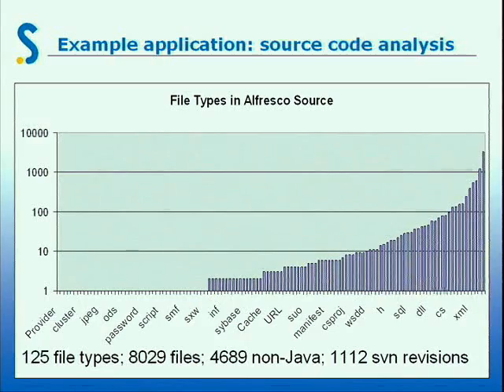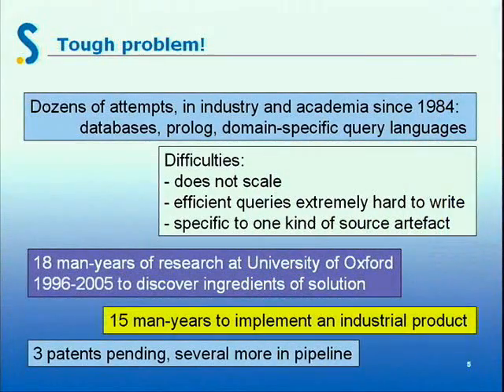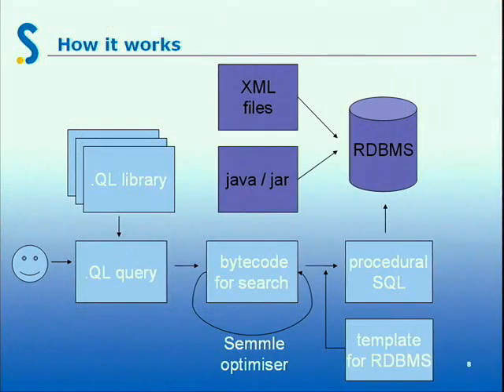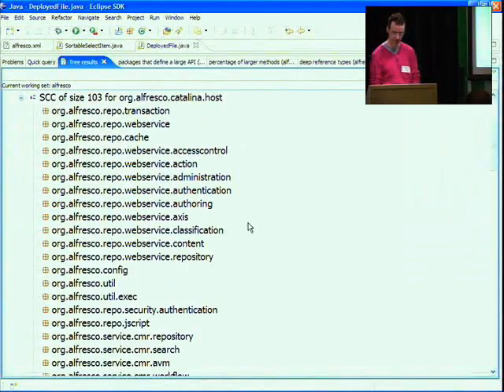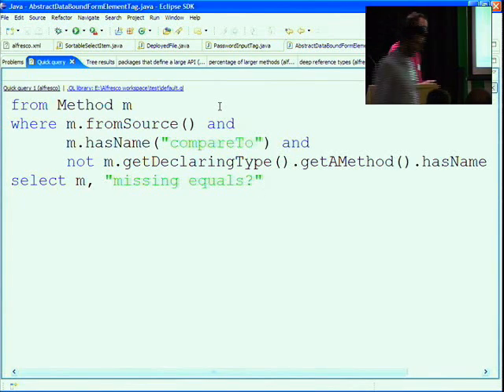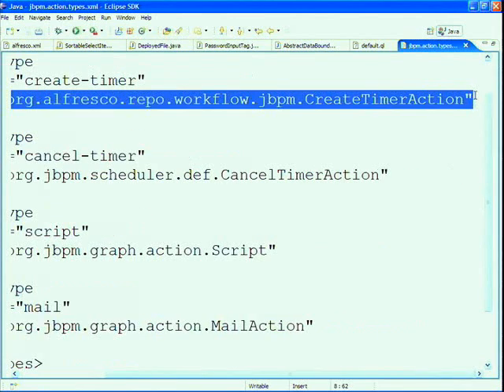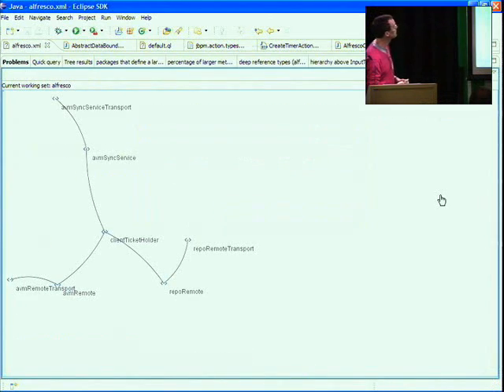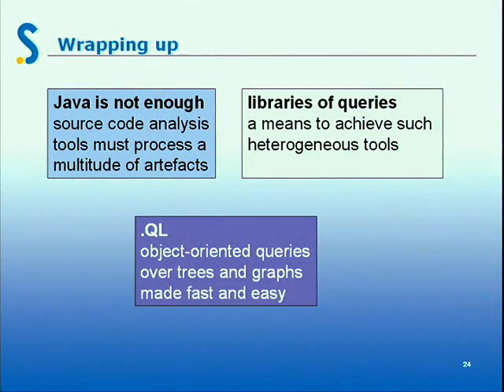"Drill down into your Code - Software Quality via Code Queries in SemmleCode"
ABSTRACT

Need a precision drill to unearth forgotten parts of your code base? Like to enforce coding conventions for clients of your API? Want to monitor code quality with metrics? Wish to implement a quality gate before check-ins that stops common bug patterns?

SemmleCode is a new, 100% free Eclipse plugin that encapsulates all these tasks as simple &quot;code queries&quot;. It stores your project in relational form, and you can explore those relations to answer questions about your code.

SemmleCode ships with a large library of queries for common tasks, which you can use out of the box. Results can be visualised in many ways, including charts and graphs, all with links to the source. This talk starts by showing you that out-of-the-box functionality, and how it helps to improve quality with no effort at all.

The next level of using SemmleCode is to modify existing queries to implement new checks of your own. It is very easy to do that, since SemmleCode uses an intuitive object-oriented query language called .QL. .QL is tightly integrated in Eclipse, with full content-assist, syntax highlighting, and so on. In the talk, that functionality is illustrated by tailoring some queries to well-known open source projects.

The third and ultimate level of using SemmleCode is to write new query libraries of your own. These typical...